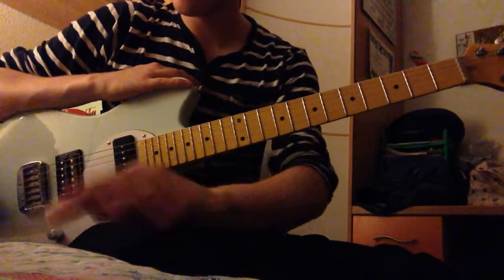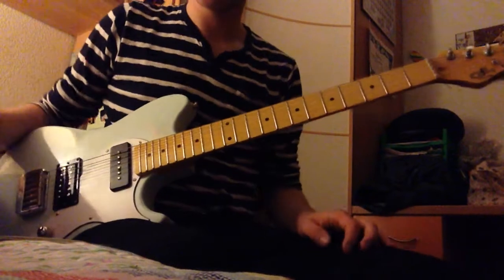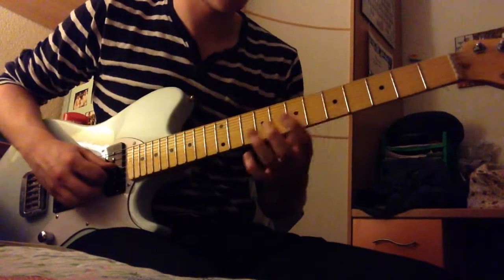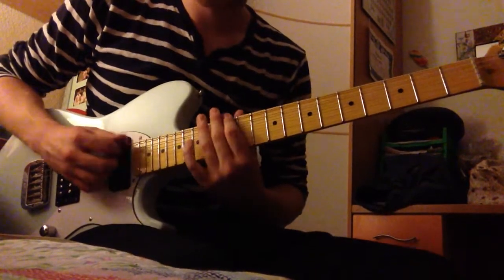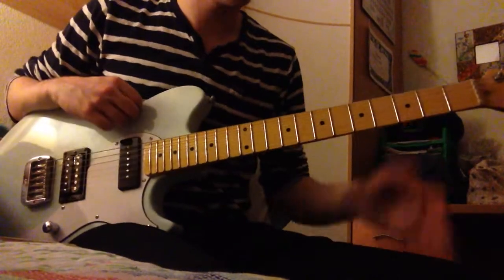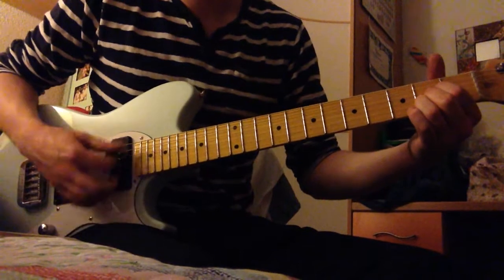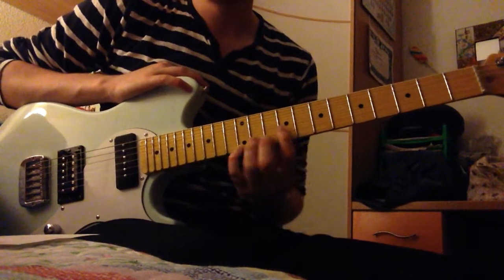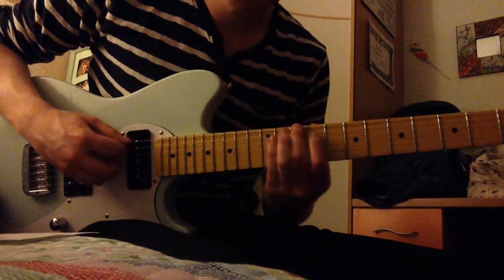J.J. Guitar lesson #1 from Spain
For J.J.